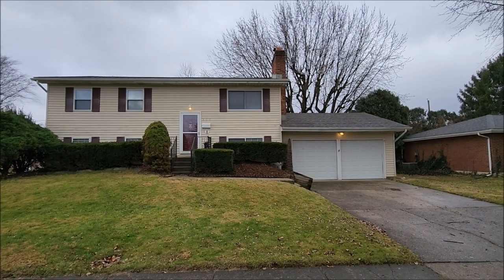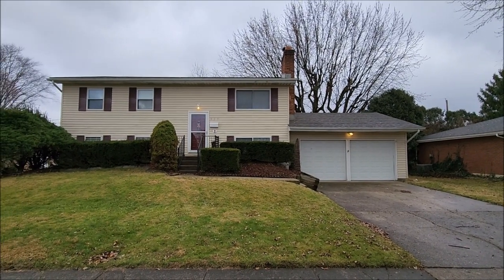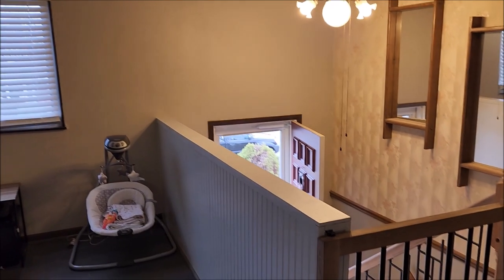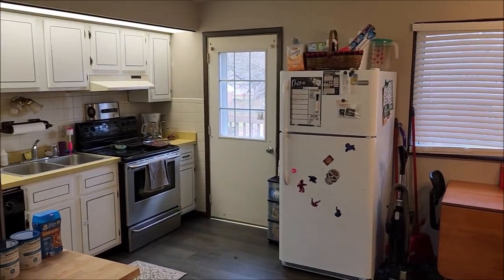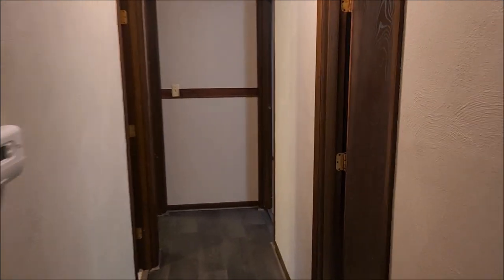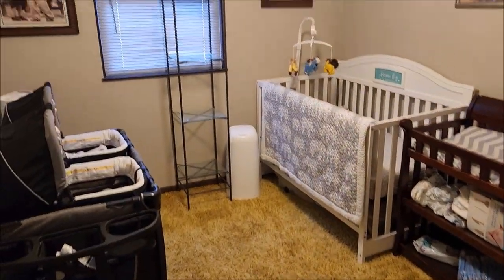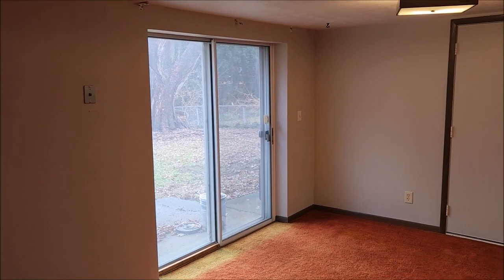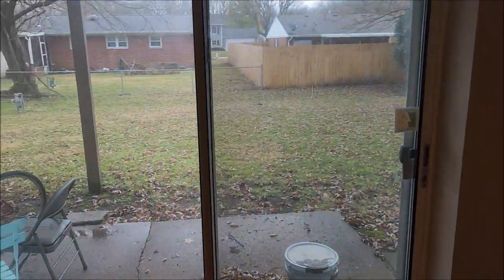SOLD! 955 Hamlet Dr, Xenia, OH 45385 ~ Wonderful 1,600 sq ft bi-level! Fenced yard & great location!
955 Hamlet Dr, Xenia, OH 45385 ~ $204,900
Wonderful north end bi-level that offers plenty of space for the entire family. Upper level offers 3 bedrooms, a full bath, and a spacious living room that leads to an open kitchen floor plan. Finished lower level walkout features a large family room with a wood burning fireplace. Bonus room with half bath could be used as an optional 4th bedroom or an office or play area. You will love the LARGE 2 car attached garage and 2nd story deck that overlooks a nice sized fenced in backyard. Excellent location near Shawnee Park, shopping and the bike path.
Welcome to Xenia, OH
Welcome to Xenia Schools
Xenia Elementary Schools
Xenia Middle Schools
Xenia High Schools